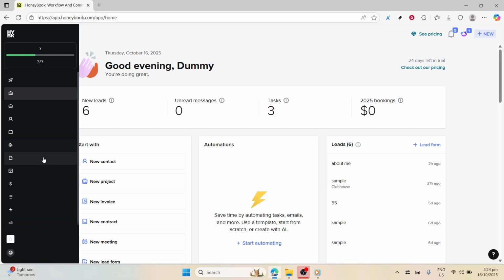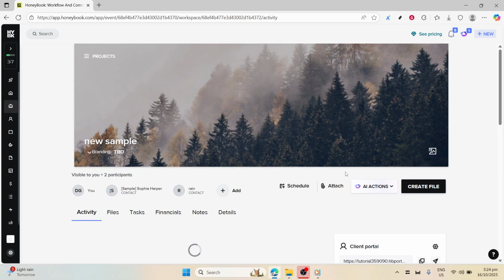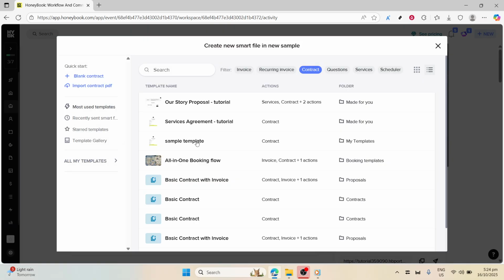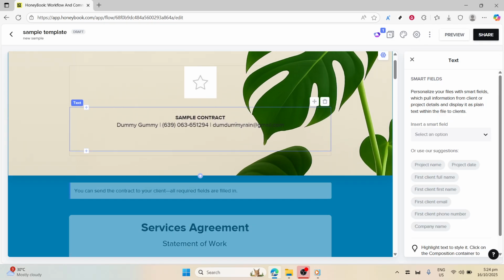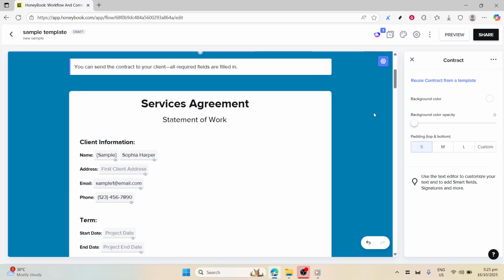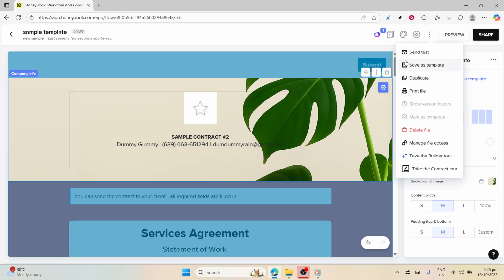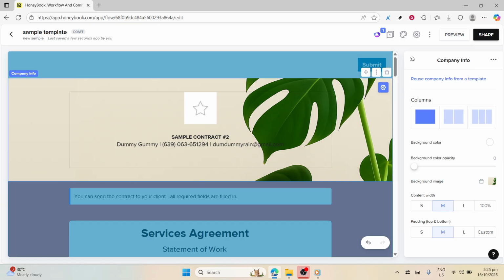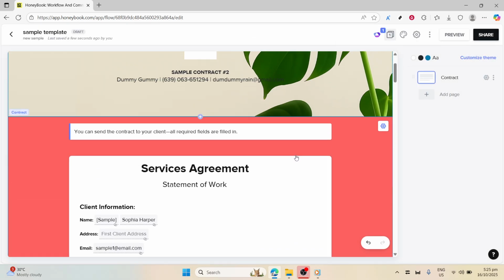How To Find A New Contract Template In HoneyBook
📑 Learn how to find a new contract template in HoneyBook — browse ready-made templates or customize your own to streamline client agreements in minutes!